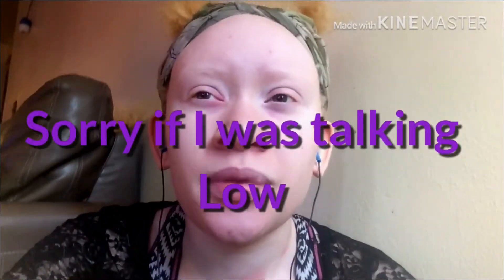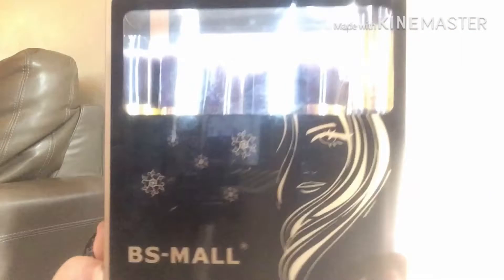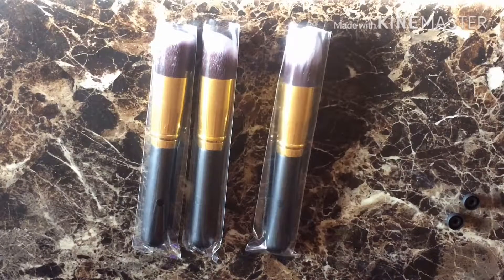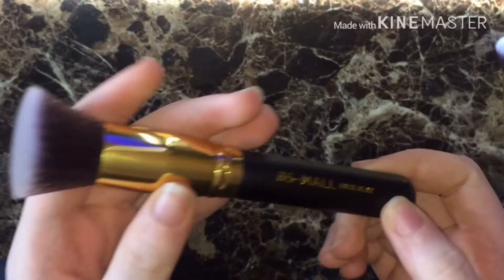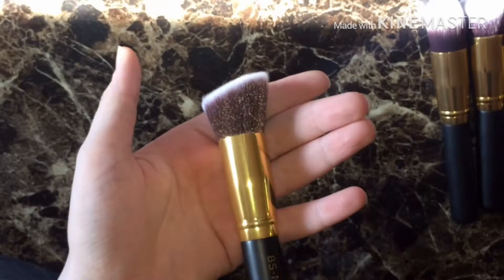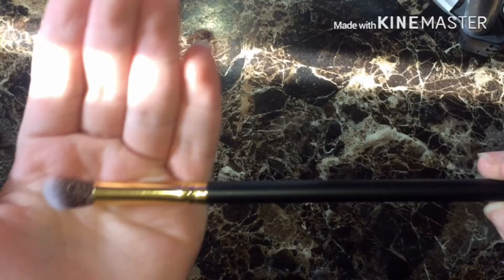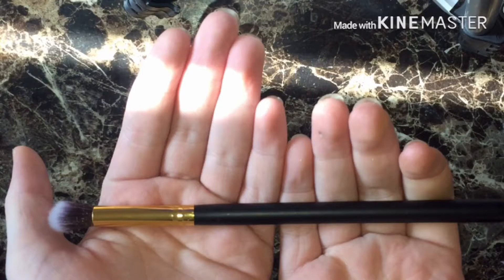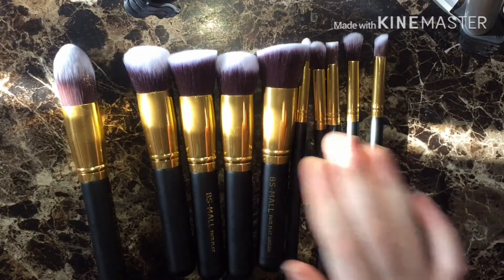BS-MALL PREMIUM SYNTHETIC KABUKI MAKEUP BRUSH SET ( review)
Hey y’all welcome back to my channel so yall already know that I been waiting to get some makeup brushes sense forever like you can’t have makeup if you don’t have brushes duh lol but hope you guys enjoy and stay tuned for the testing out video love y’all ❤️❤️❤️❤️❤️

Ba-mall makeup brushes

Makeup brushes set,makeup brushes,makeup brushes review,makeup brushes affordable,makeup brushes amazon,